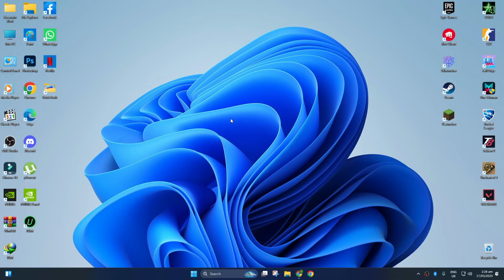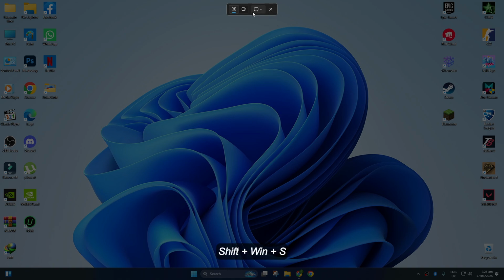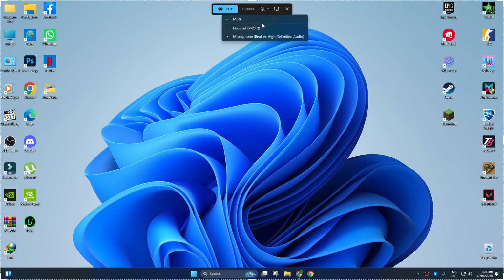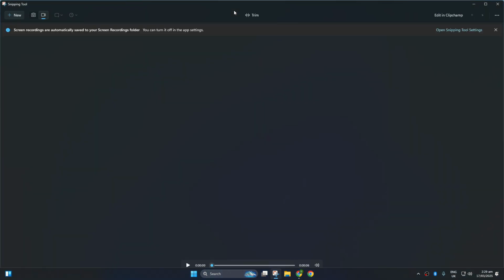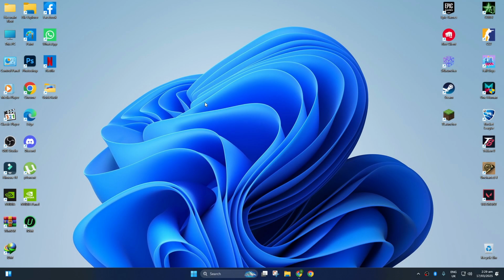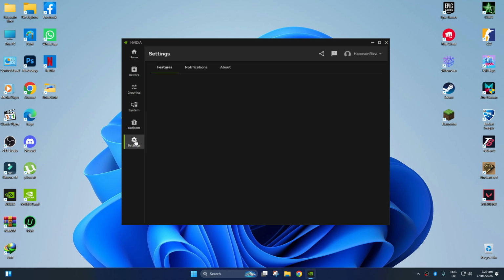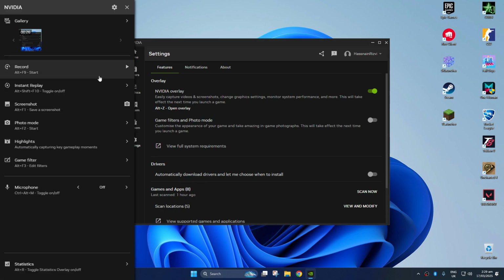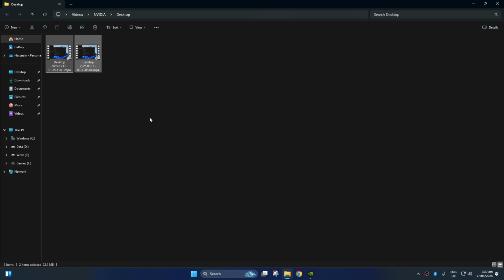How To RECORD SCREEN In Windows 11 - Do This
Let's see how to record screen in Windows 11.